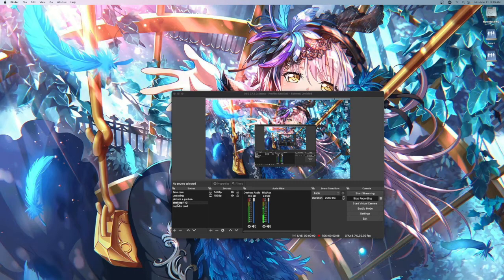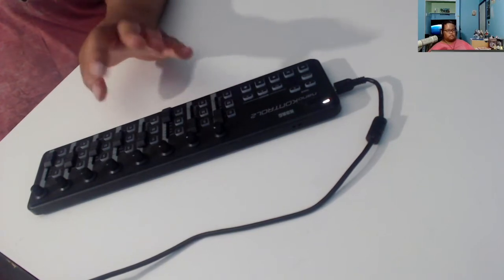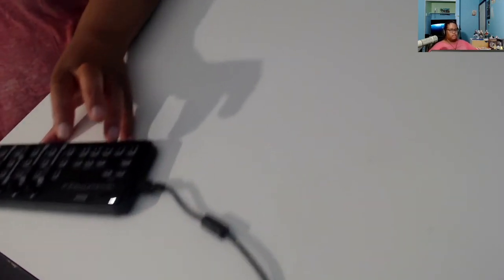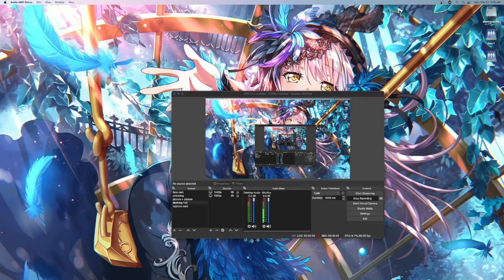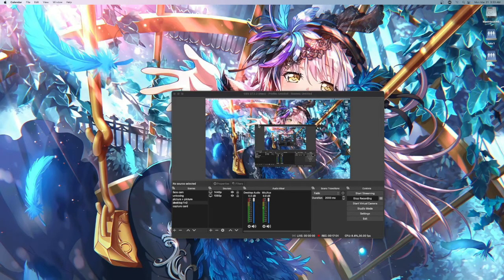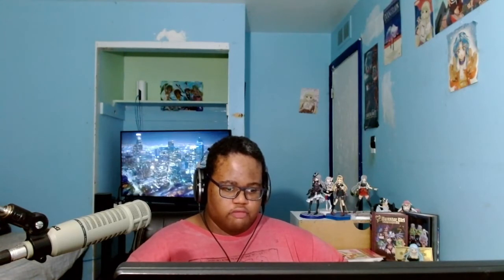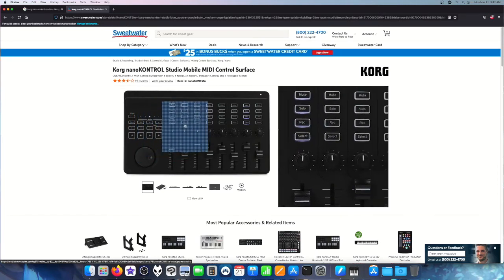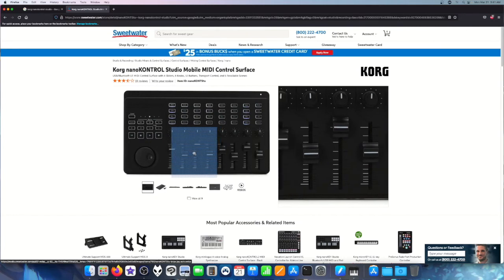korg control surface on mac os 12.1!